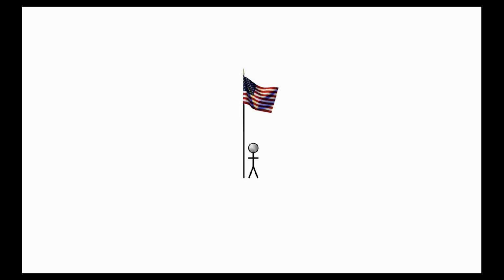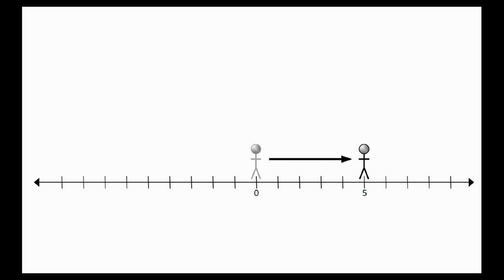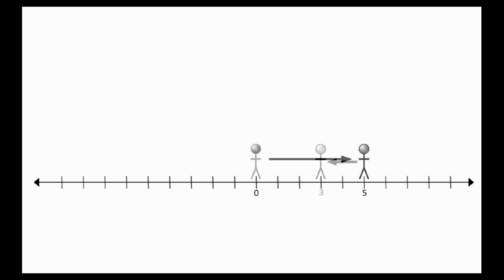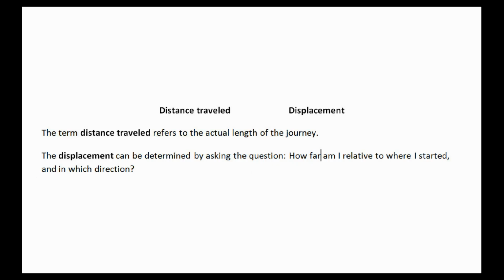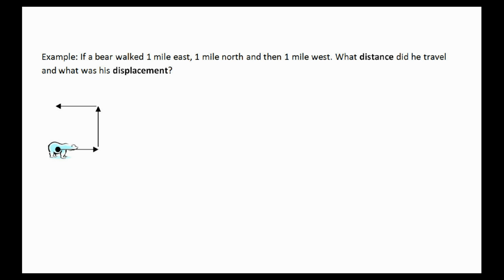Displacement and Distance - High School Physics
Physics - Distance vs Displacement